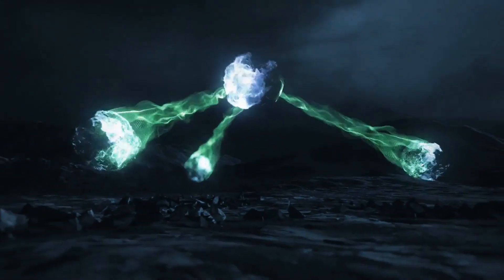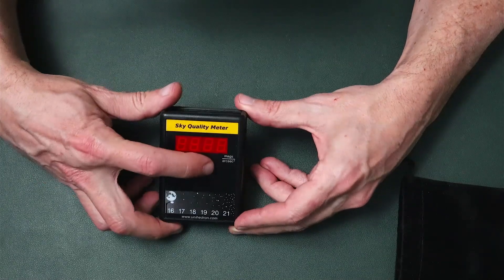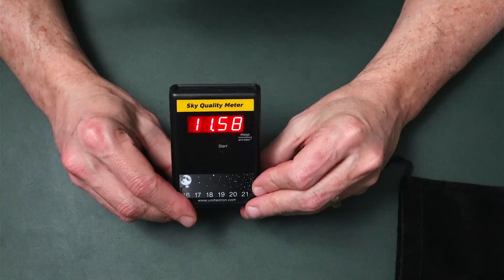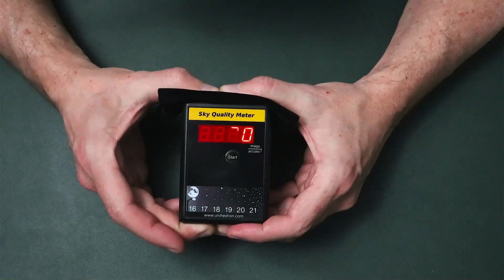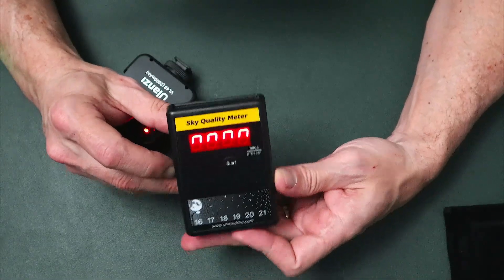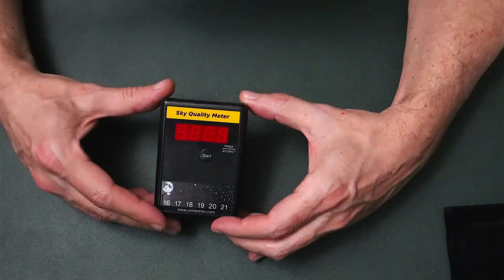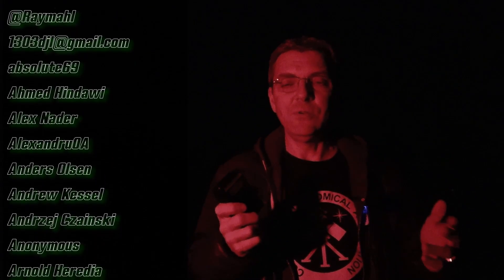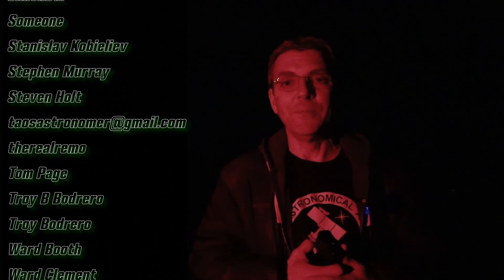Reviewing the Sky Quality Meter by unihedron.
In this video, I review the unihedron Sky Quality Meter (SQM-L), a popular tool used by astronomers and astrophotographers to measure sky brightness. I’ll show you how it works, and share real-world results from my own observing site. If you're wondering whether an SQM is worth adding to your gear, this video will help you decide!